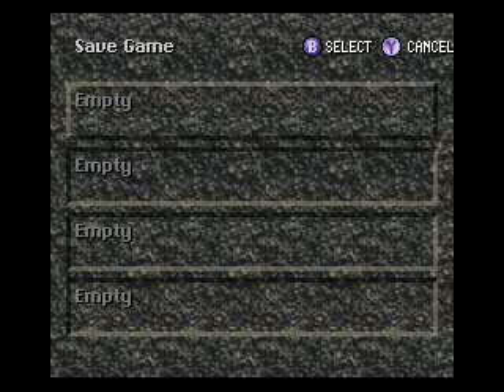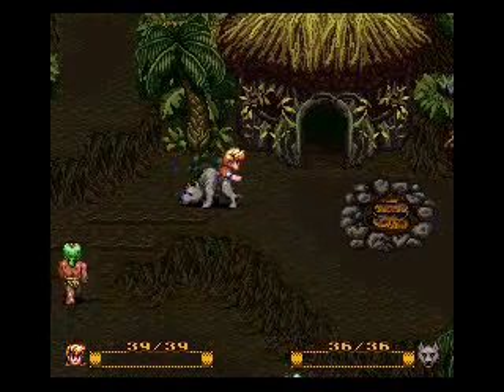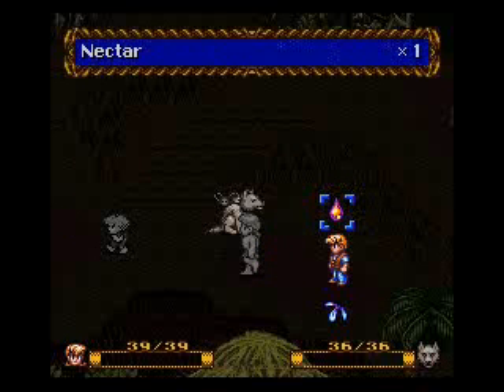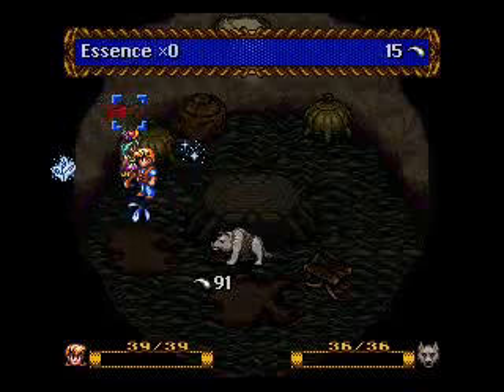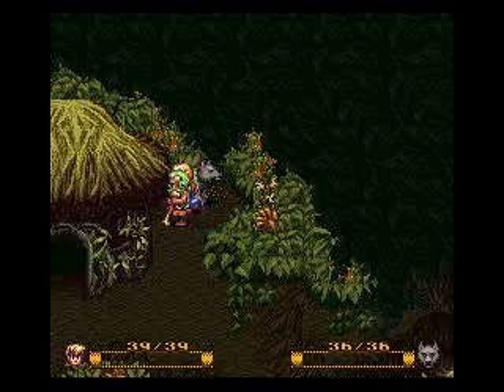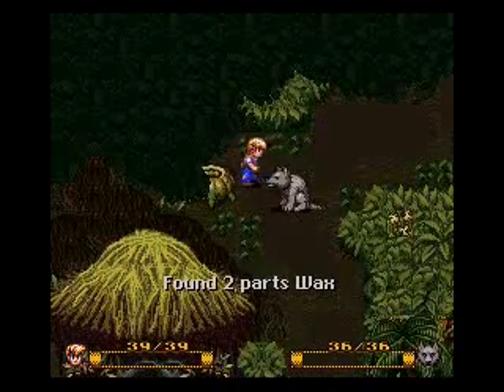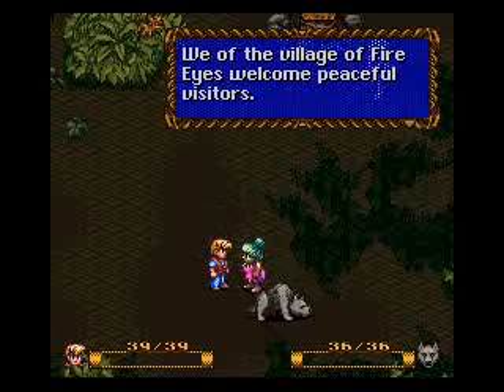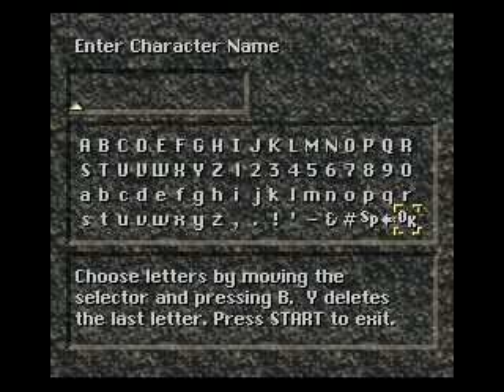Lets play Secret of Evermore: part 2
we converse with some of the village folk and get some ingredients.. fun stuff indeed. not my best work i'll admit.. but meh. enjoy. oh and i dont go insane skype was there.. i promise!!